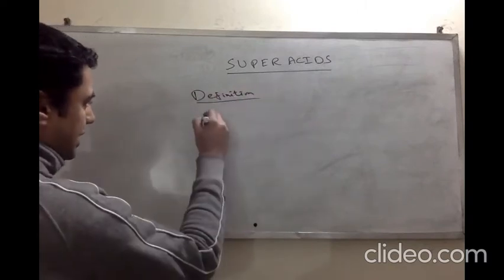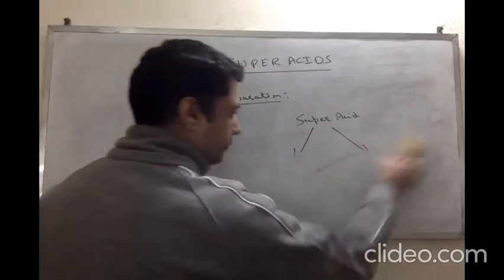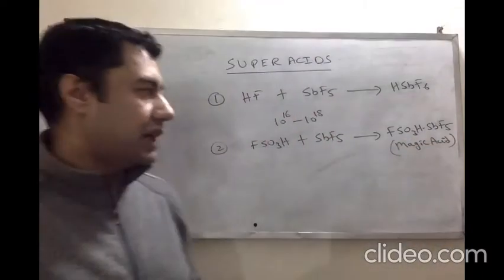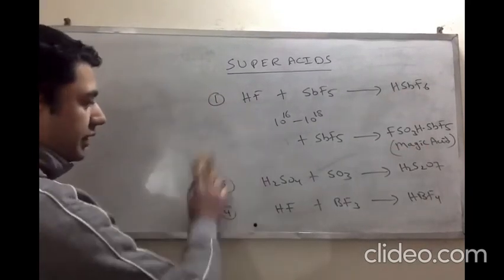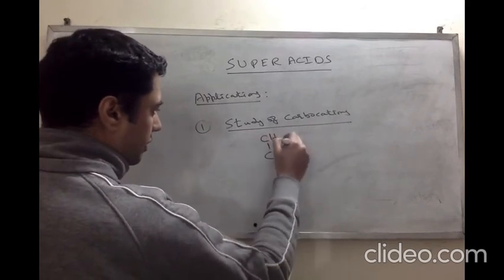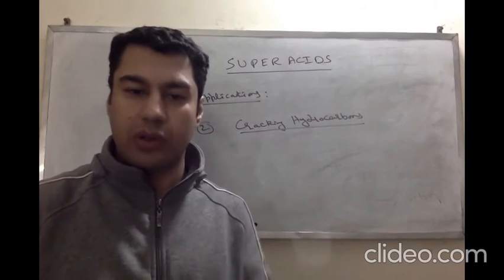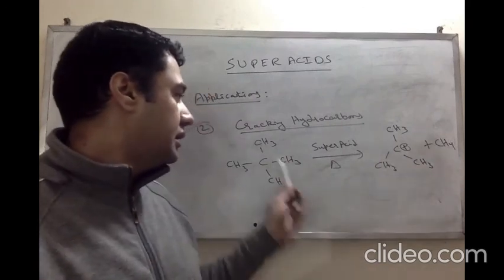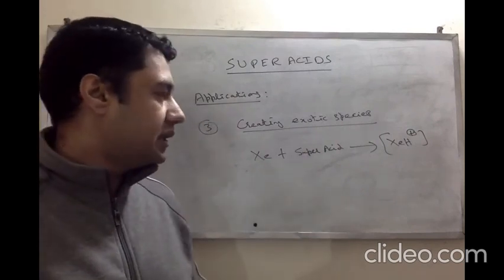All about Superacids.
A brief description of Superacids